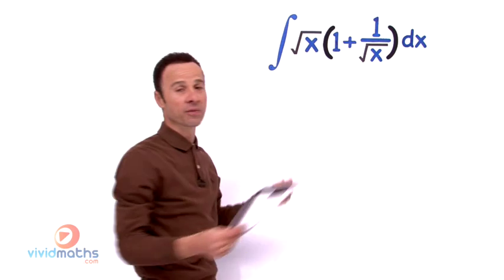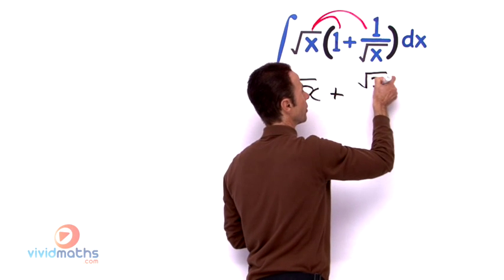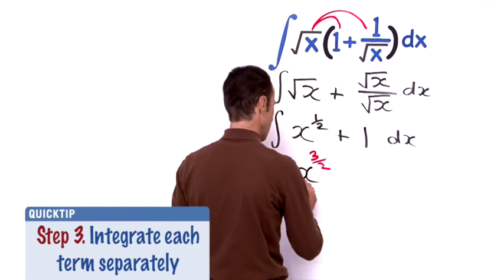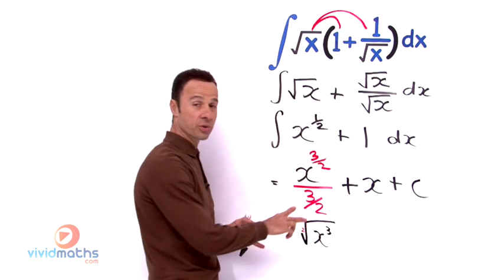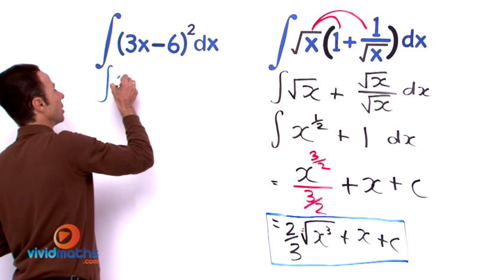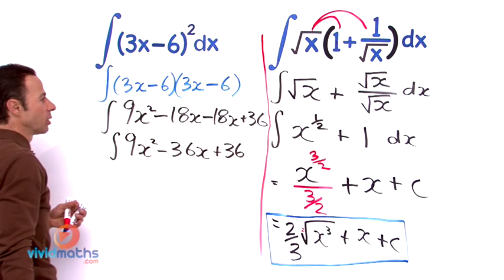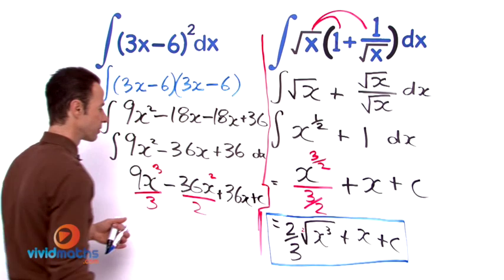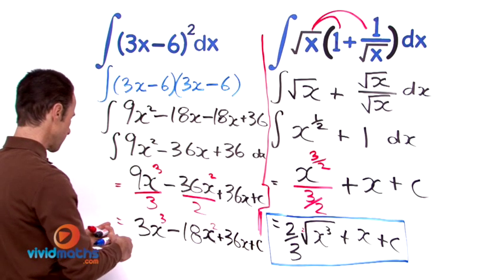Indefinite Integrals: Integration (Anti-Derivatives) - VividMath.com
Using Integration methods to solve Indefinite Integrals (Finding the Anti-Derivative).